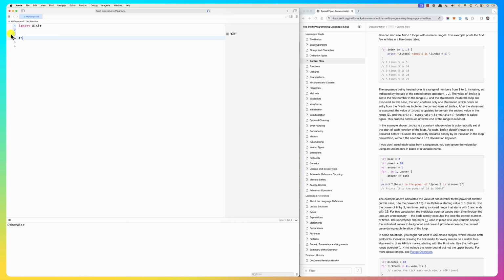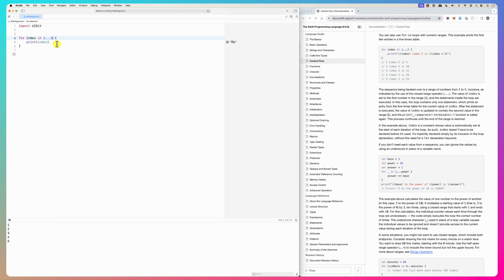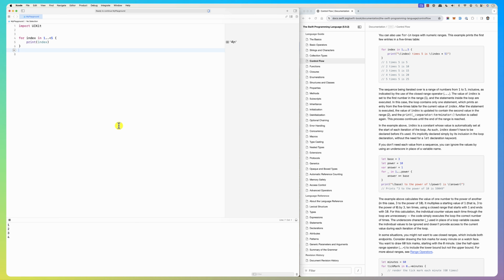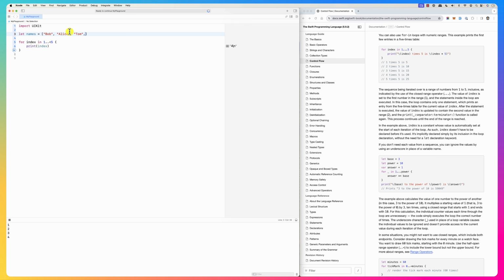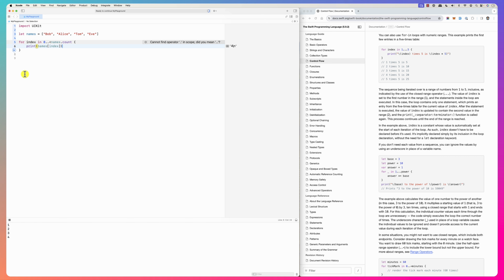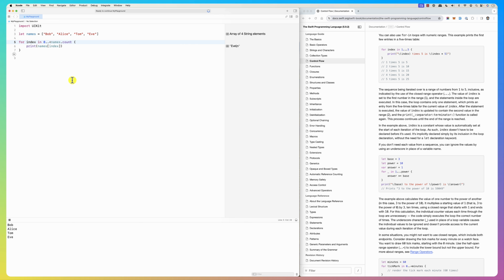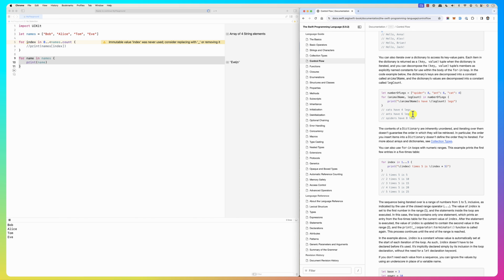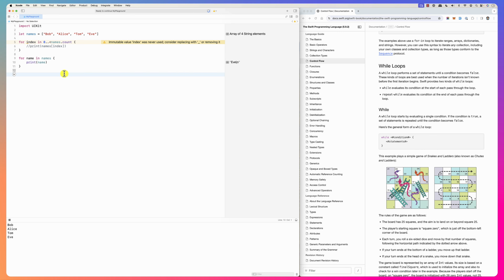iOS Swift : Loops (For and For Each)